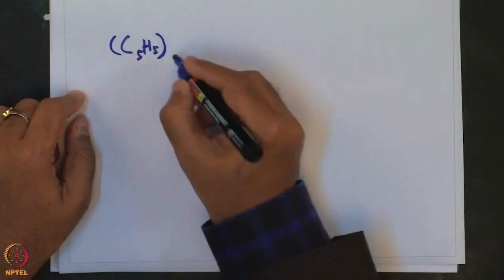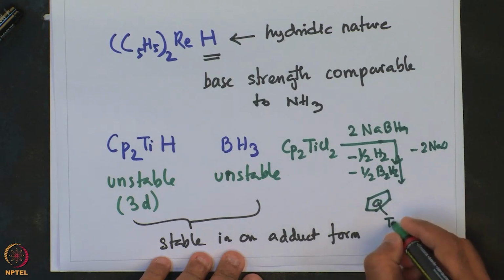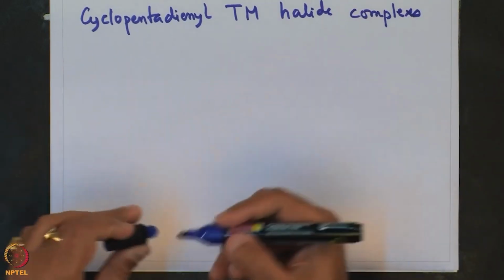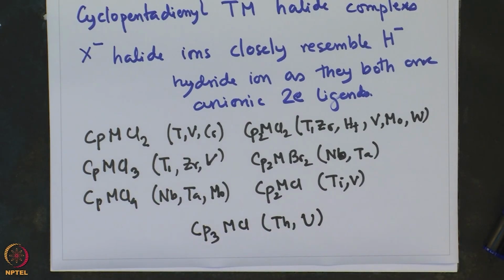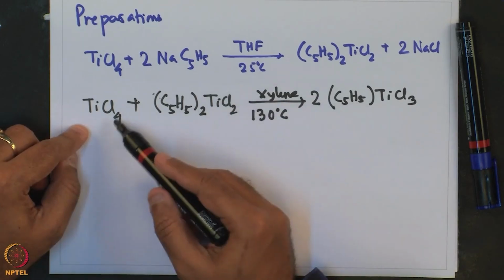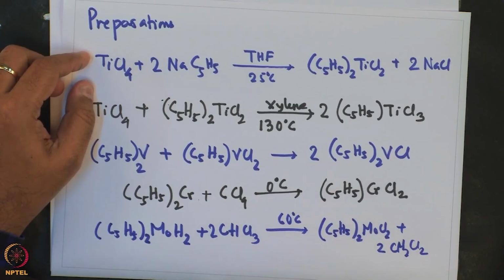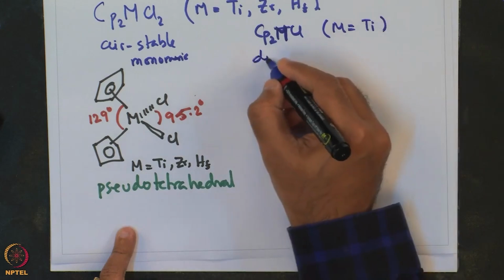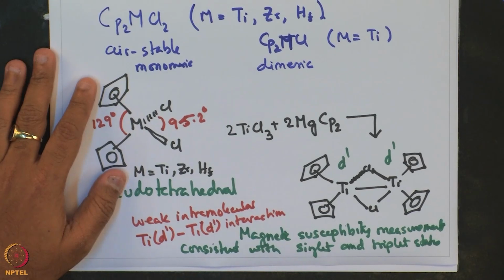Transition Metal Cyclopentadienyl Hydride and Halide Complexes